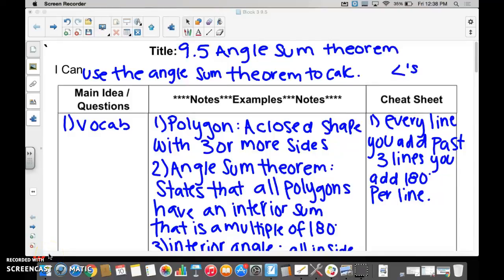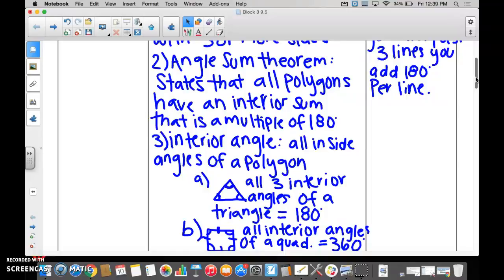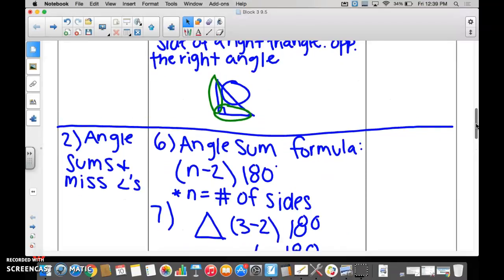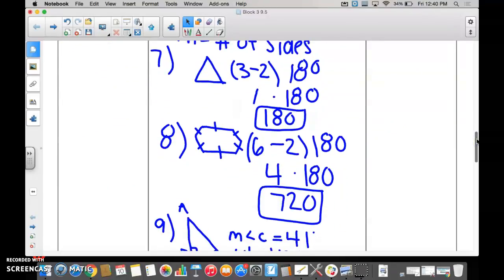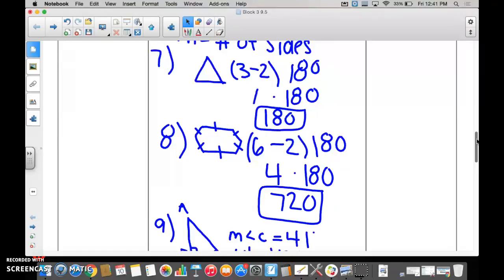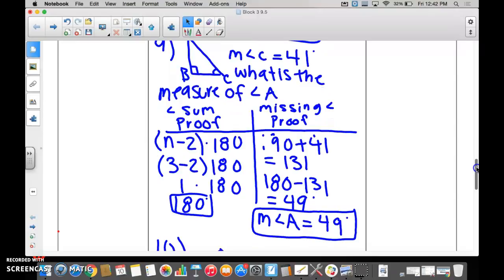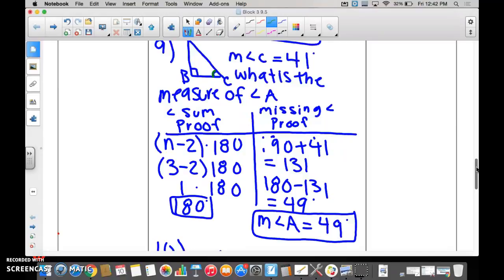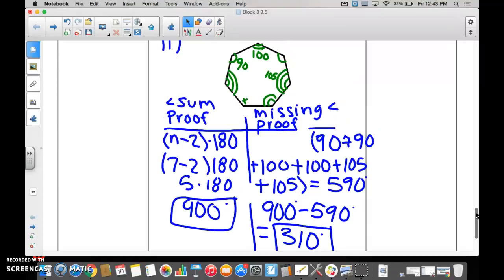9.5 Angle Sum Theorem Block 3